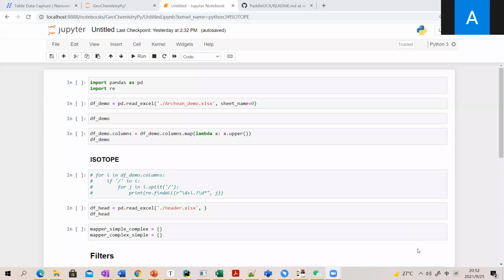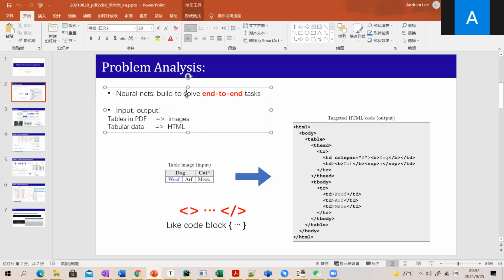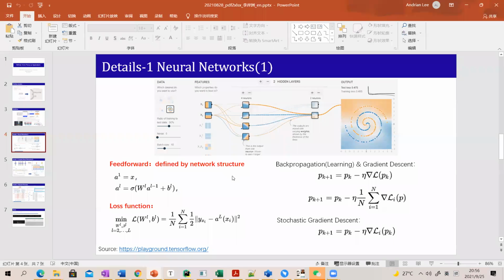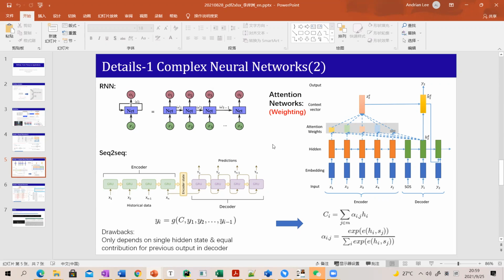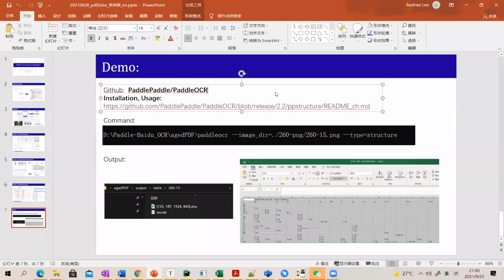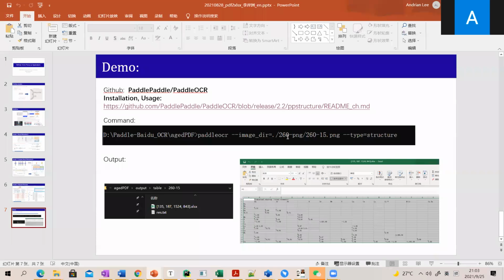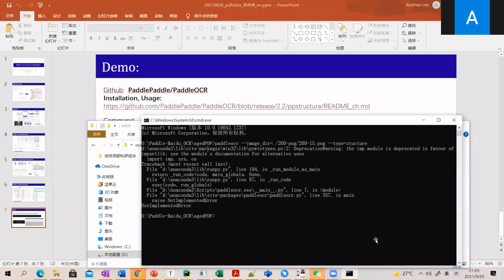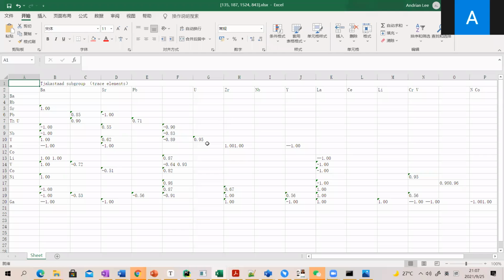2021Setp25 Extraction of table and numbers in PDF to excel by Andrian Lee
2021Setp25 Extraction of table and numbers in PDF to excel by Andrian Lee